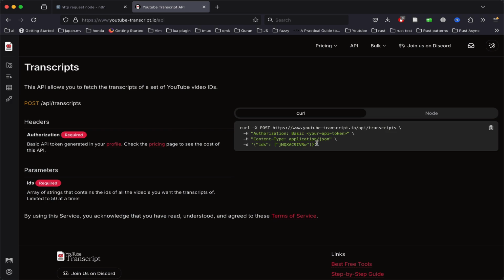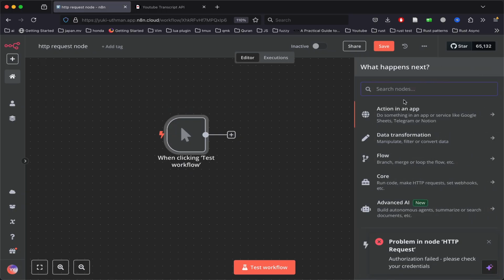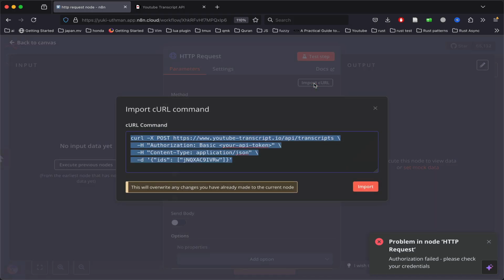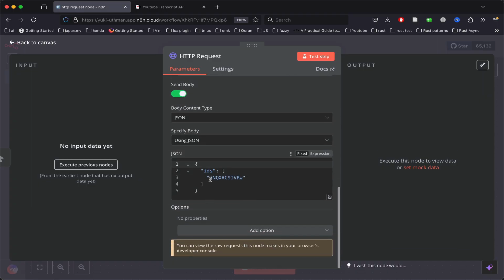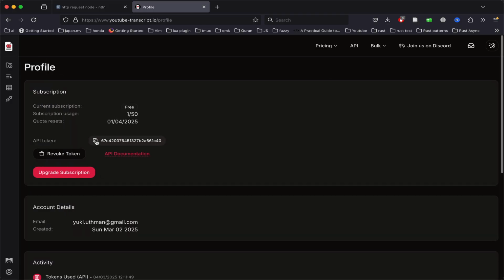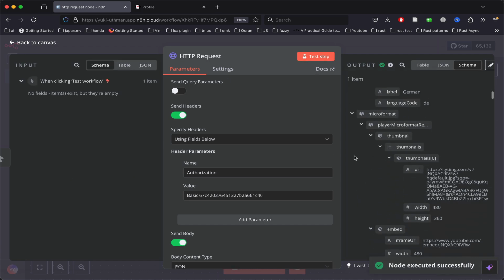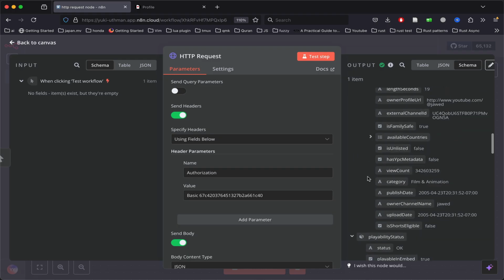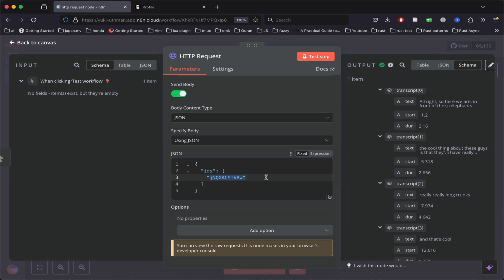n8n Http Request Node ( Beginner Tutorial )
In this quick demo, I'll show you how to execute an HTTP request inside n8n using the HTTP Request node. Whether you're fetching data from an API, sending a POST request, or integrating with external services, this node makes it easy.

🚀 Get Exclusive AI Insights for FREE!

Imagine if you were to join all of these AI communities yourself...
    AI Workshop – $67/month 🤖
    AI Foundations – $70/month 🤖
    AI Automation Society Plus – $77/month 🤖
    New Society ( David Ondrej ) $97/month 🤖
    Total Cost: $311/month 😱

Instead, I’m breaking down the best lessons, automation hacks, and key takeaways for FREE in my newsletter!

💡 Learn AI automation strategies without the $311/month subscription.

I also want to compile all the resources into 1 single place for all to access with $10/month. Well because I personally think these are too expensive! $311 is too much especially if you are not living in a Western country. Right now I am living in Maldives and people's salary is like $350!